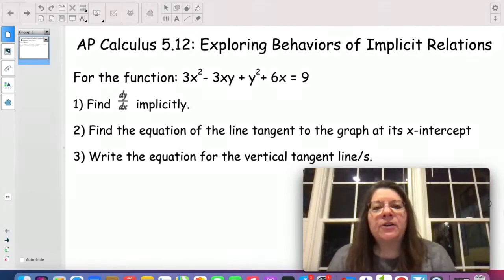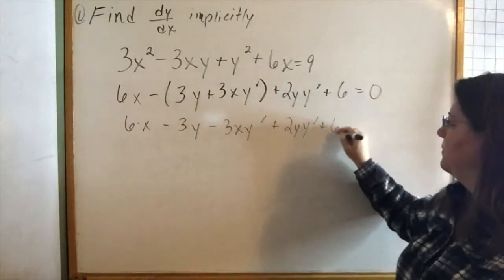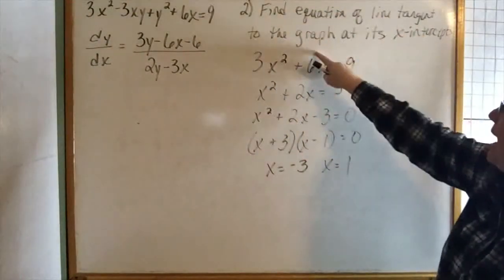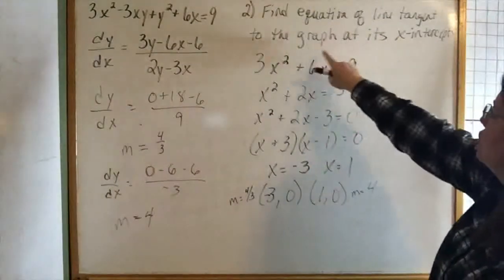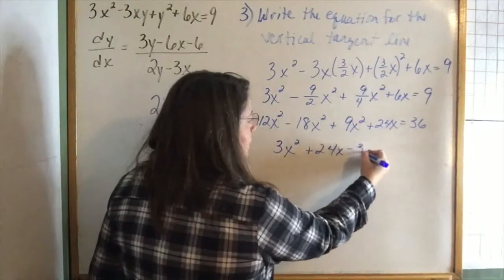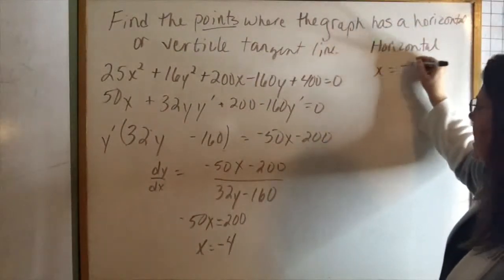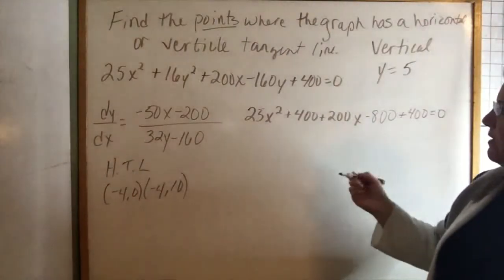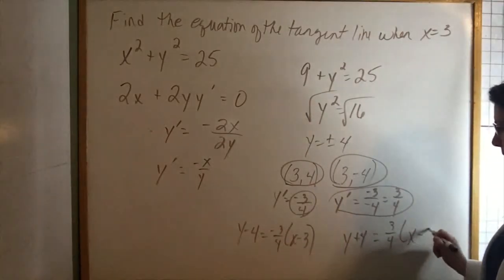AP Calculus 5.12: Exploring Behaviors of Implicit Relations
Solving applications of implicit differentiation.  Finding equations of tangent lines, where a function has vertical or horizontal tangent lines.  Some examples involve multiple answers.